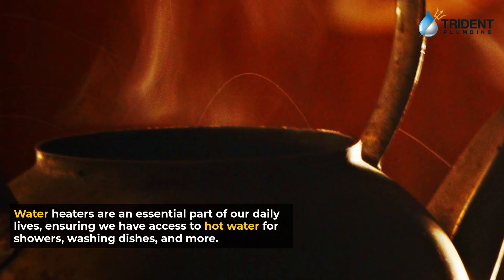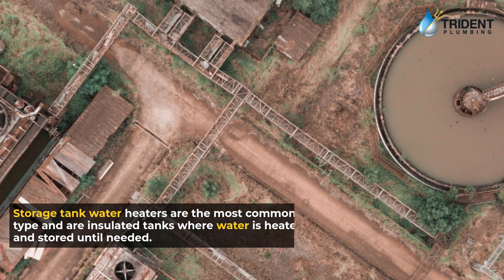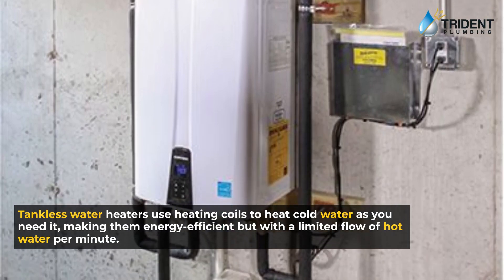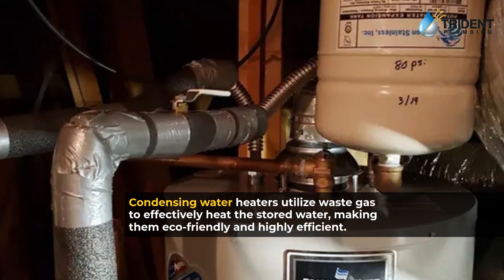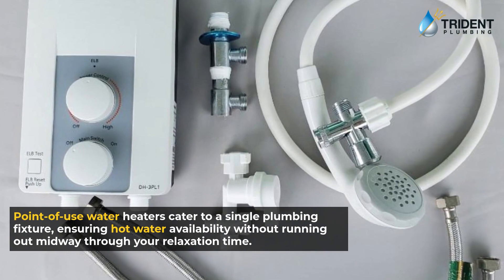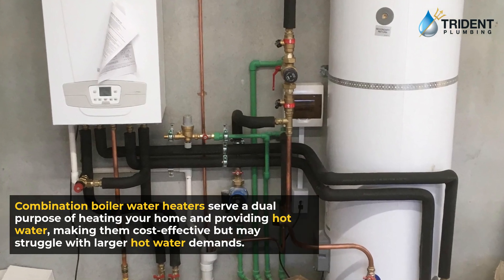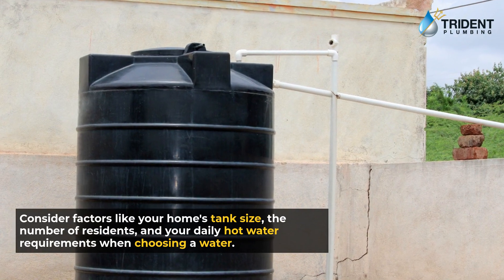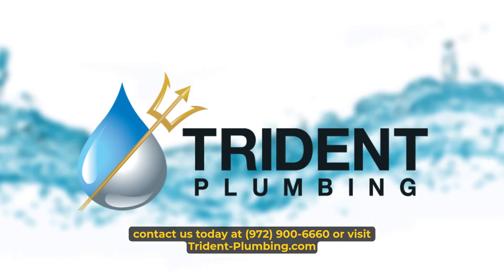Diving Deeper: A Closer Look at Water Heater Types - Trident Plumbing - Little Elm, Frisco TX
Understanding The Difference In Water Heaters
Water heaters are an essential part of our daily lives, ensuring we have access to hot water for showers, washing dishes, and more. But with so many types available, how do you choose the right one for your needs? In this article, we’ll explore the different types of water heaters and provide insights to help you make an informed decision. Whether you’re replacing an old unit or installing one for the first time, we’ve got you covered.